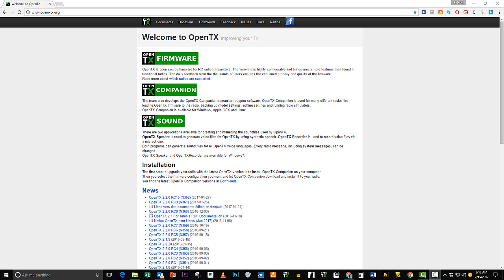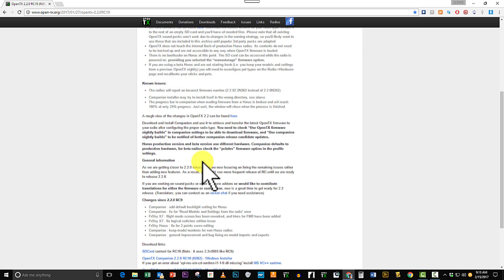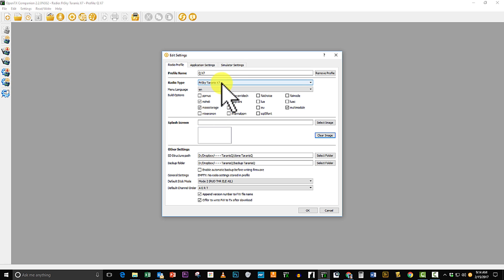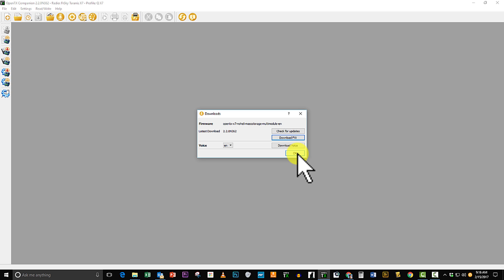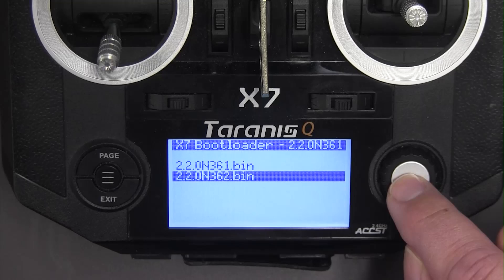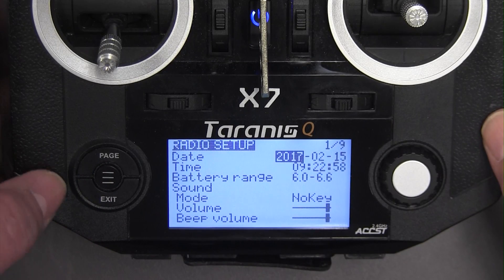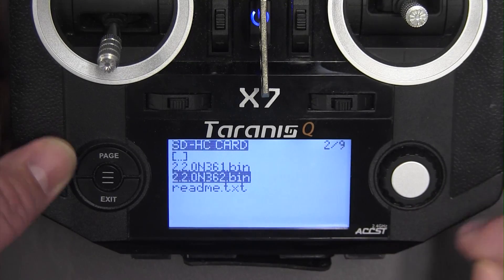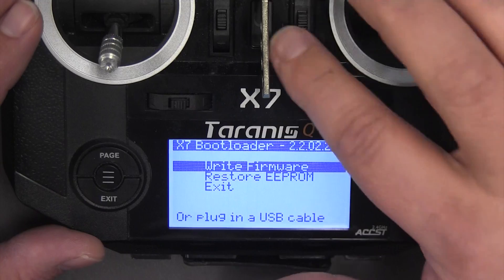OpenTX 2.2 - Flashing OpenTX and Bootloader to TaranisQ X7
Forget Zadig - OpenTx adopted much easier methods to flash firmware and the bootloader in 2.1.  I'm using a TaranisQ X7 for this demonstration - and the TaranisQ X7 requires OpenTX 2.2 or later.